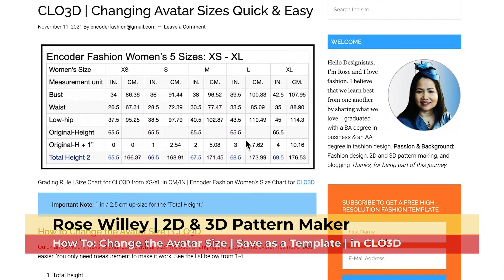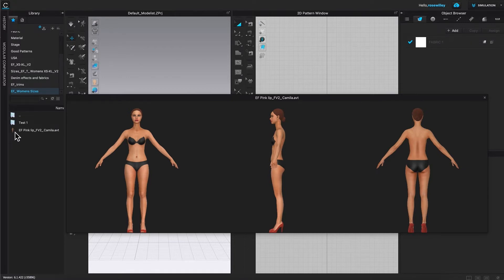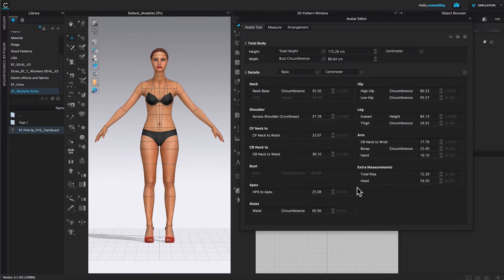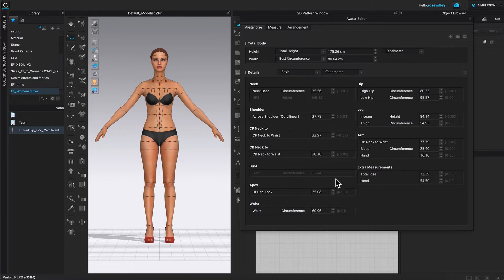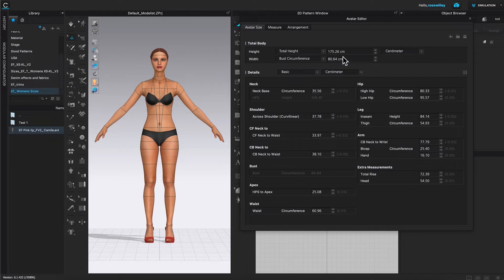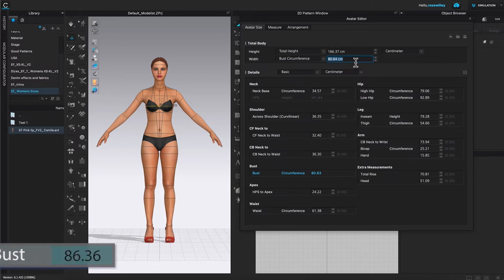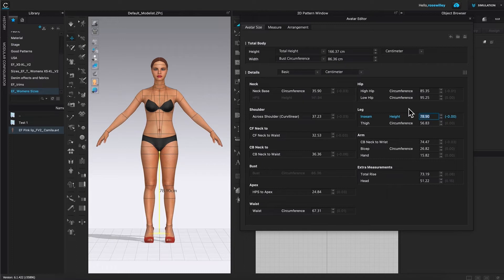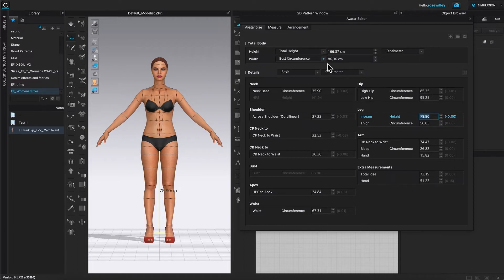How to Change the avatar size clo 3D easy step-by-step | change the avatar size for grading CLO 3D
How to change the avatar size in clo quick and easily. With clo 6.1 changing the sizes of the avar has never been easier. All you need is 4 measurements: Height, Bust, Waist, and Low-hip circumference. See women and petite size chart grading rules ink

Computers for CLO3D/Adobe Creative Cloud:
Laptops for CLO3D and Adobe Creative Cloud:

Our Favorite Sewing Items:
Fabrics:
100% Cotton | Holiday, Winter and Christmas Fabric